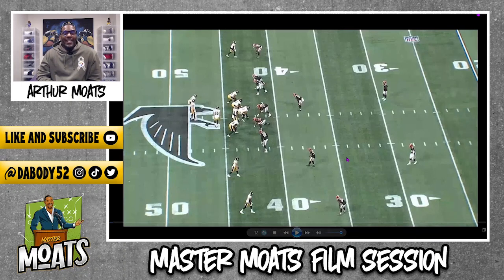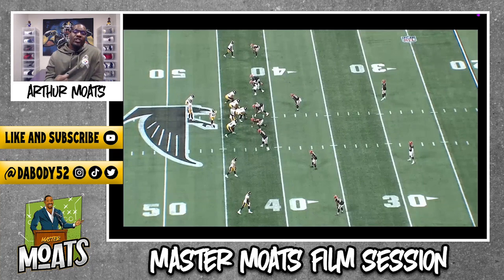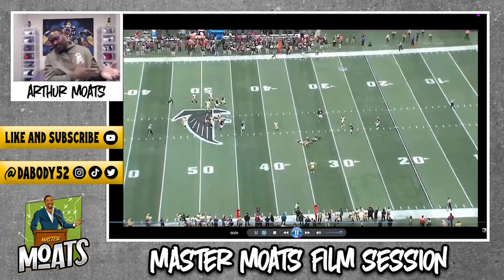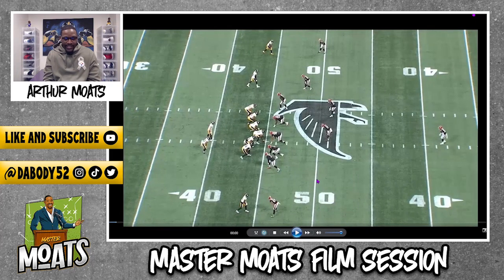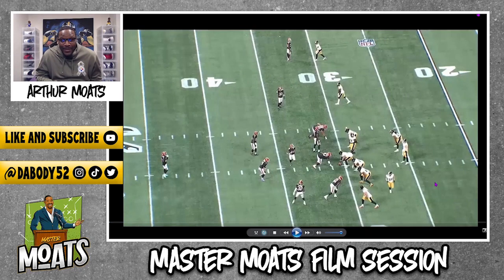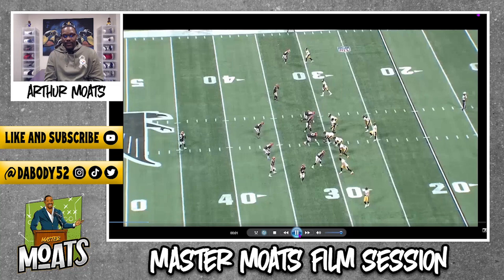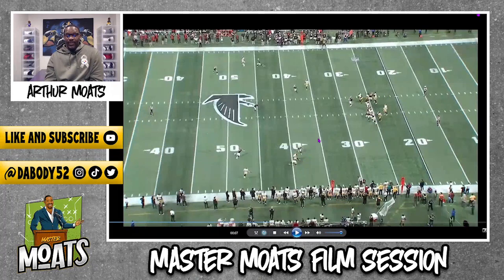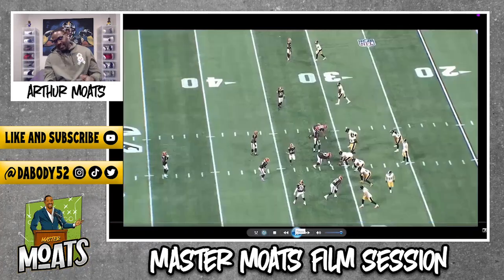Pittsburgh Steelers Pat Freiermuth On Pro Bowl Trajectory (Master Moats Film Session)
Arthur breaks down film of Pat's performance vs the Falcons!